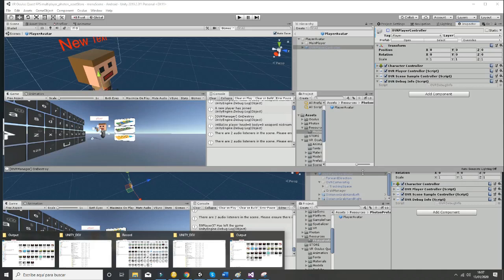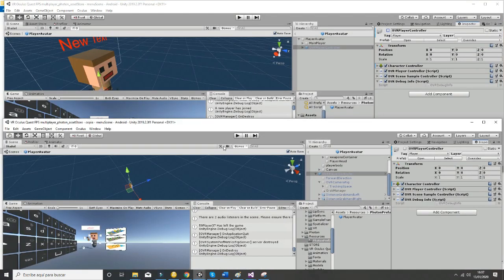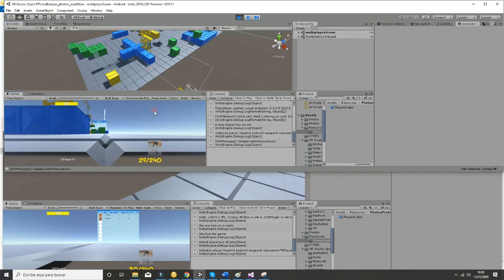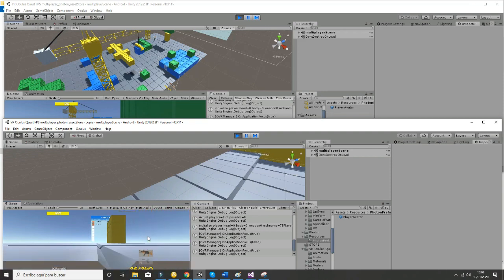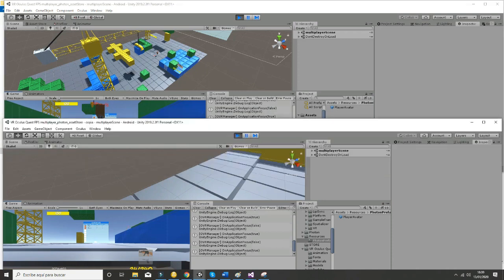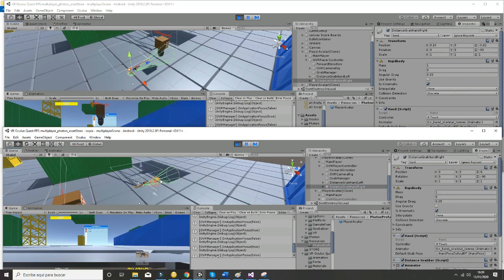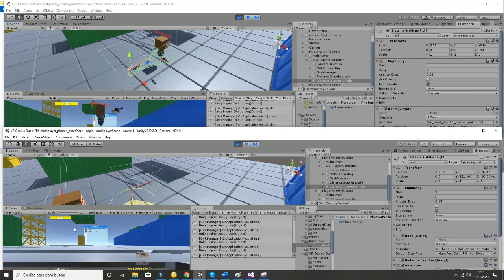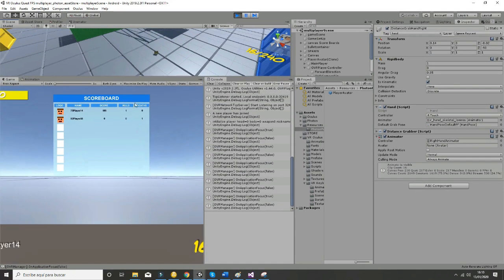Tutorial 3 VR Oculus Quest Multiplayer Photon Unity3D asset store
This is a VR multiplayer game for Oculus Quest using Photon PUN2 free version.

This is a complete package for creating a multiplayer game VR_MFPS (VR multiplayer first person shooter) for Oculus Quest in which Photon PUN2 is used for the server side. The game allows a maximum of 8 players that play in a “Battle Royale”. This means that any player can kill the others and there are no teams in this current version. The players can choose between three different maps (containers, beach and futuristic) that include different models, textures and gameplay. The users can also select their usernames and three different skins for the appearance of the head, weapon and body while playing. The game dynamics work as follow:

First, a popup menu is shown and the player can select his username (it is also auto-generated) and connect/disconnect from the server. In this same menu the payer can choose between three different maps (rooms). He can also select the skins of the head, gun and body of the character. Once the player logs into a room, a different sub-scene is created, in which the player has to survive against the other enemies.

Movement of the weapon and shooting is achieved with the Oculus quest joysticks. Aiming is affected by the movement of the player. Reloading and changing from primary weapon to secondary weapon is also implemented. When a player gets to a specific score, the game ends and shows a message for all players (winning player is shown), which are disconnected from the room. Scores are tracked and stored in a scoreboard available in the scene.

This package includes:
1. Scripts that control the Photon server calls.
     a. Player creation.
     b. Lobby and Room management.
     c. Player connection/disconnection
     d. Setting custom Photon properties for scoring.

2. Integration with oculus rift for VR game.
3. Scripts that control the map selection.
4. Scripts that control the skin selection for the head, body and weapon.
5. Player movement, shooting and health.
6. Script that control the camera movement.
7. Scripts to change/shooting weapons.
8. Prefabs that can be customizable to change the avatars of characters.
a. Unique avatar sent across the photon server.
9. Three different environments that are easily customizable.
10. Raycasting from player oculus right joystick using a laser effect.
11. All the textures, prefabs, gameobjects, materials shown in the video.
12. Almost one comment per 5 lines of code.

From cardboard buddies we pretend to give the best customer service, so we are available 24/7 for all doubts, errors in code development and potential modifications.